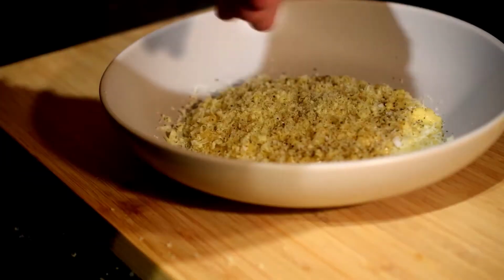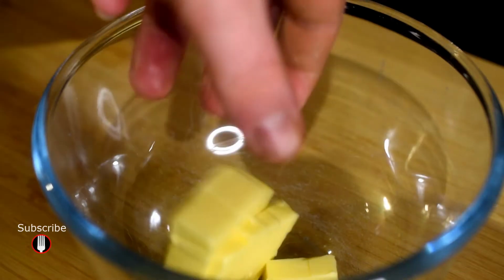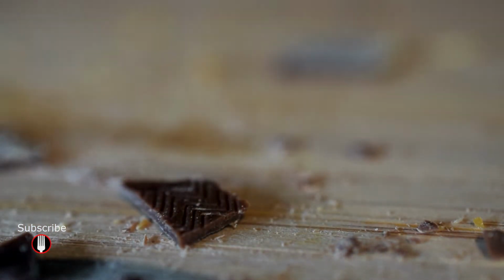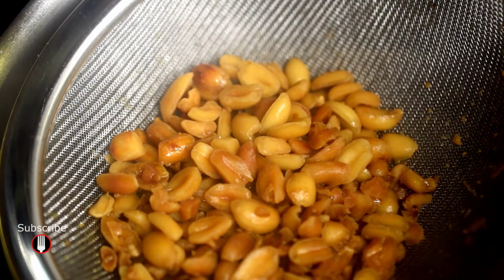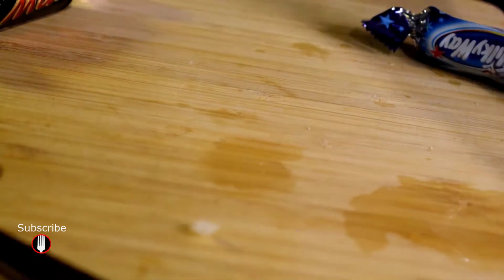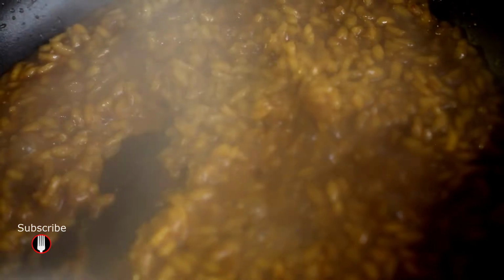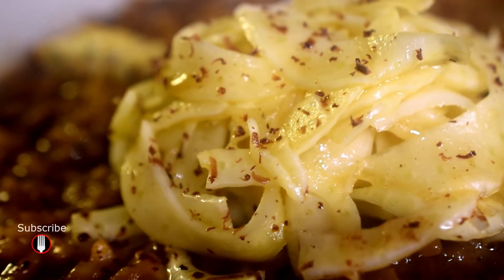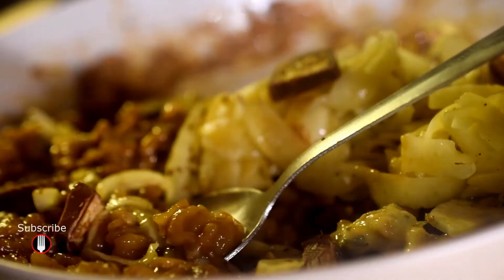Snickers Risotto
theres a pretty fine line between rice pudding and risotto as it it; bit of chicken stock, bit of parmesean... bit of chocolate, bit of nougat. who's to say which is more traditional.

Follow us on the Socials

Omelets
Macro Lens
T’other Lens